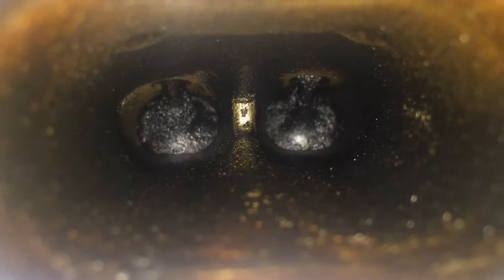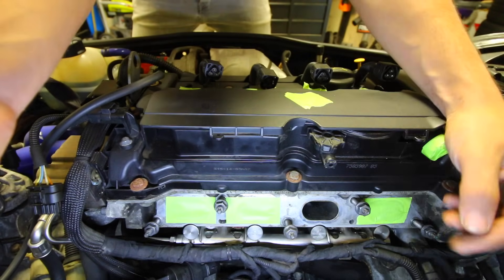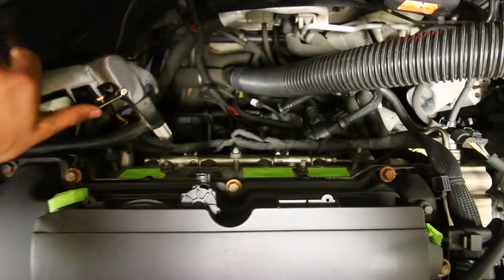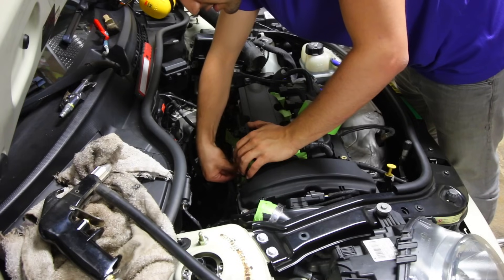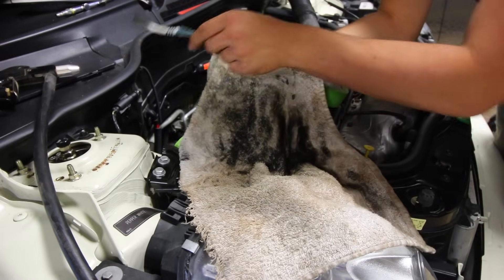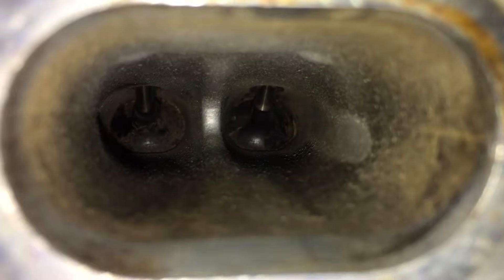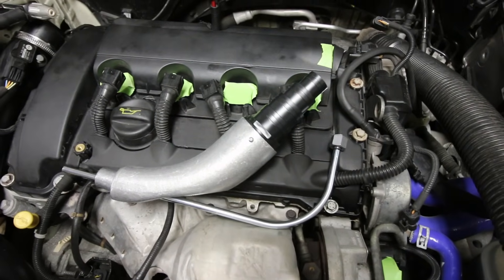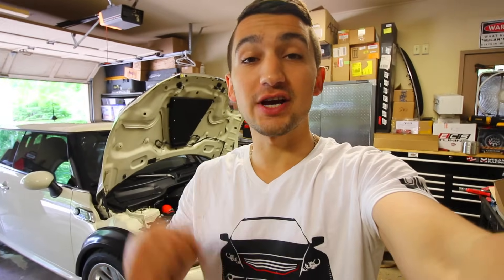How to Walnut Blast Your Intake Valves (CARBON BUILDUP REMOVAL)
In this video, I get rid of the carbon buildup that is found on my intake valves. Most direct injection engines that have the fuel injector spraying fuel directly into the cylinder, will have problems similar to this and they need to be addressed from time to time. Since gasoline is not hitting the backside of the intake valves, there will be a decent amount of buildup and it will reduce fuel efficiency, engine responsiveness, power, and you may even run into problems like I did were I started to have a misfire.

By purchasing items below, it helps my channel operate and brings more awesome content your ways, at NO ADDITIONAL COST TO YOU. Thank you all for your generous support!! 🖤

Sandblasting Gun ▶︎
Walnut Media ▶︎
110 Volt Air Compressor ▶︎
ShopVac Vacuum Stainless Steel ▶︎
Dewalt Safety Goggles ▶︎
3M Peltor Optime 98 Earmuff ▶︎
3M Automotive Tape ▶︎
Astro 40SL Rechargeable LED Light ▶︎

It is crucial to get this procedure done from time to time, but going to the stealership is not going to be a fun trip for this repair. I was quoted well over $1000 to get this done at my local BMW/Mini dealer, and I can’t say that I had any intention to waste all of that money. This is a fairly easy procedure as long as you do the process correctly, just like how I’ve outlined in this video. The tools to do this will be less than 1/4th of the cost of what BMW wants to get this done, and then at the end of the day, you will have the tools to do it again down the road.